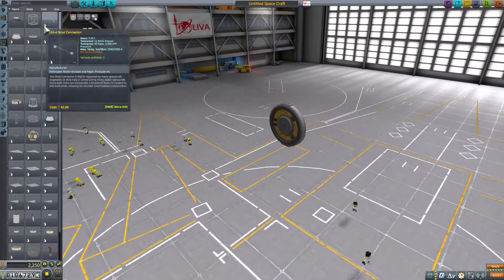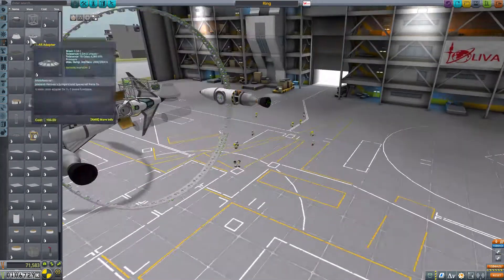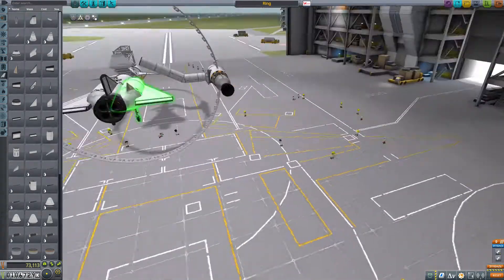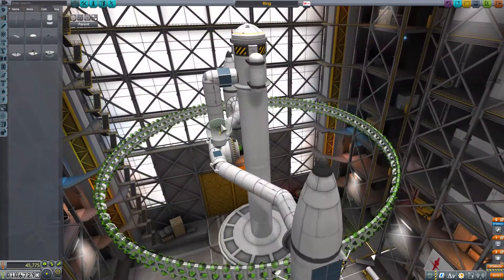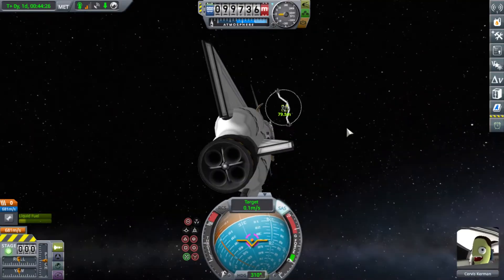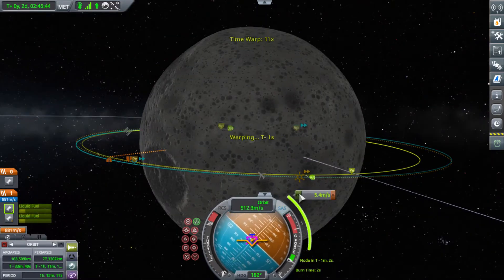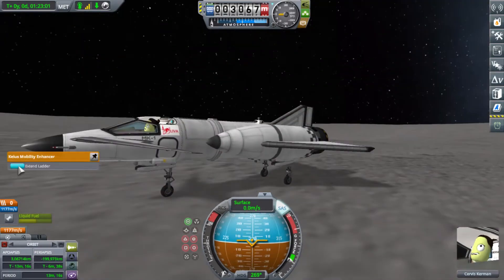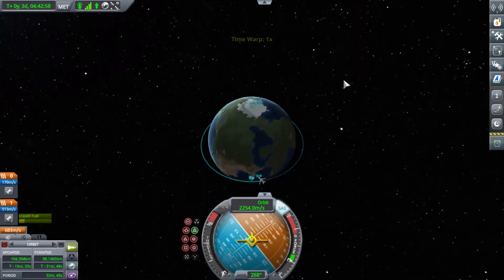Building a Hyper Drive Docking Ring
This video from KSP demonstrates how I build a hyper drive docking ring (inspired by the one shown in Star Wars Episode III).